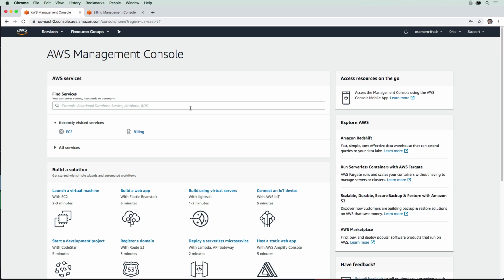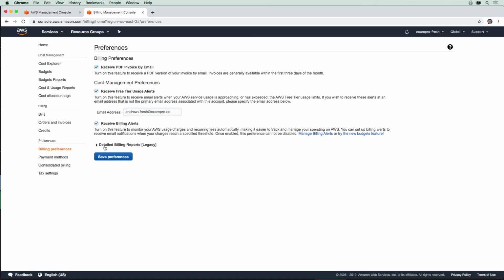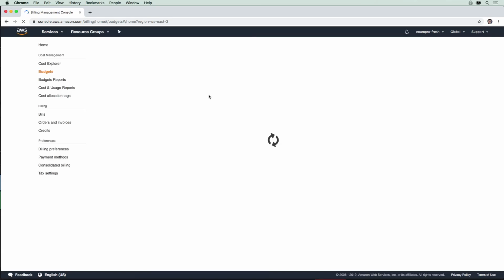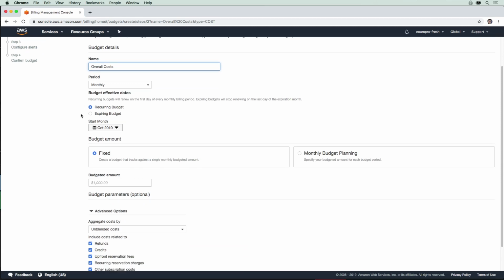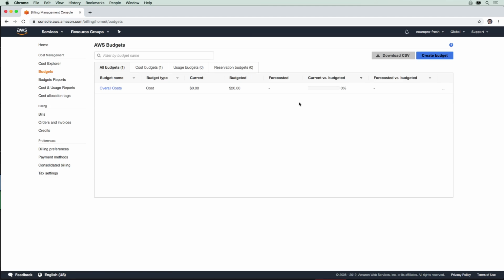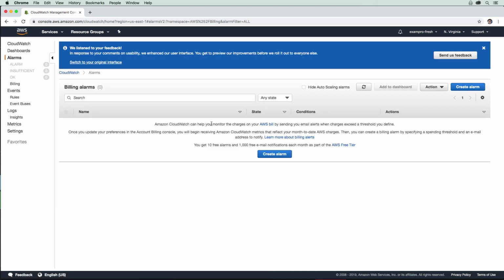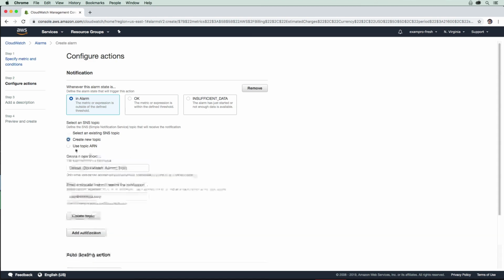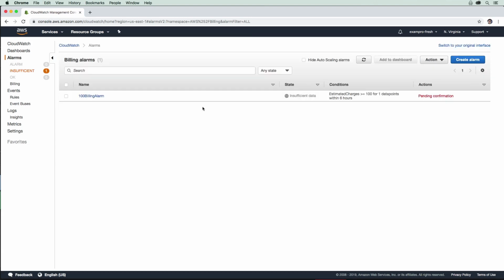Getting Started - Billing Preferences, Budgets and Alarms